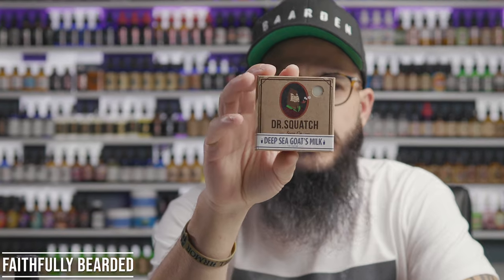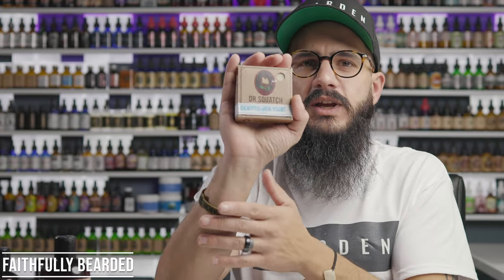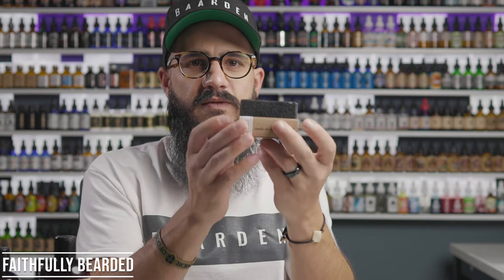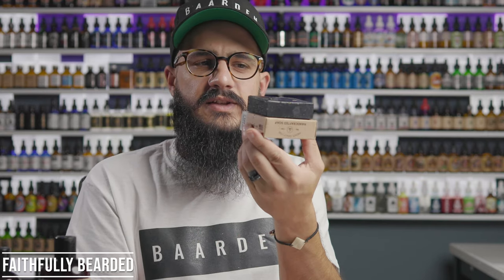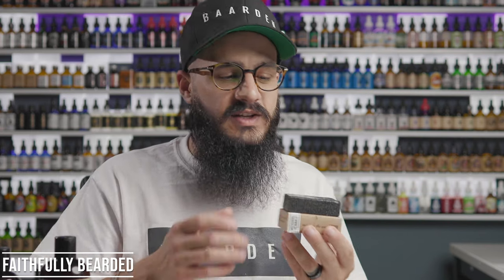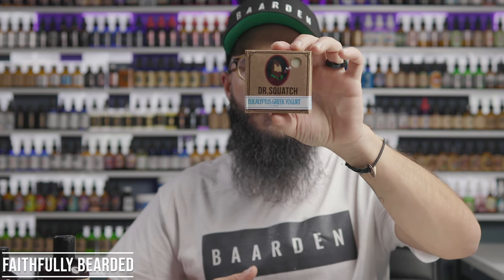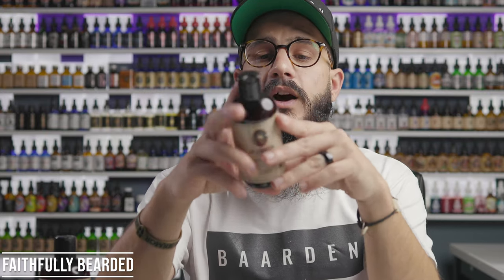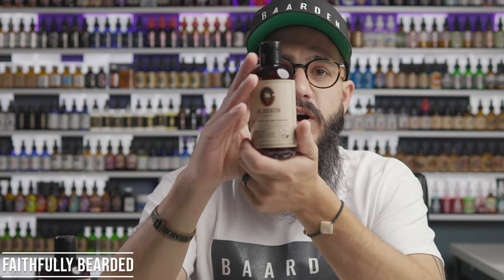Dr Squatch Soap - Dr. Squatch Soap Review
In this video, I review Dr. Squatch Soap, Shampoo and Conditioner for men.

look at other reviews here and get free prime shipping

Scents gone over:

Dr. Squatch Pine Tar
Dr. Squatch Eucalyptus Greek yogurt
Dr. Squatch Deep Sea Goat's Milk
Dr. Squatch Cedar Citrus

Soap Saver
dr squatch soap - dr squatch pine tar bar soap.
 squatch soap review.

My Camera
My tripod
My Mic
My Lights
More Lights
More Lights
More lights
My Combs
My Displays